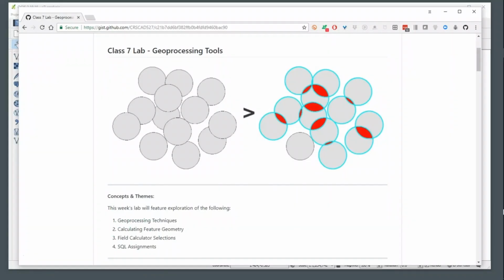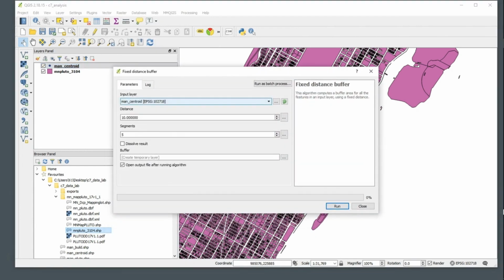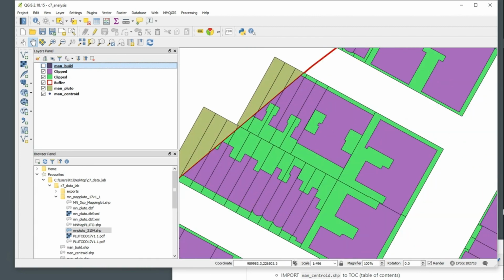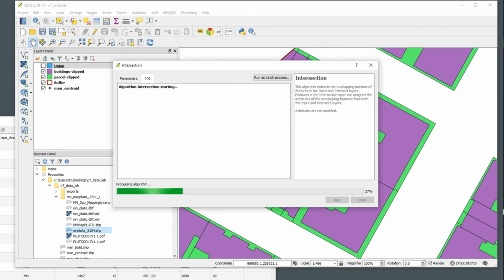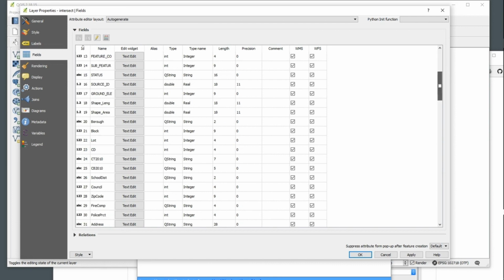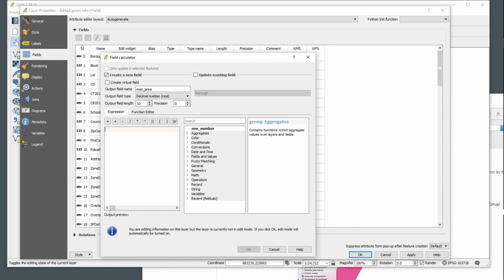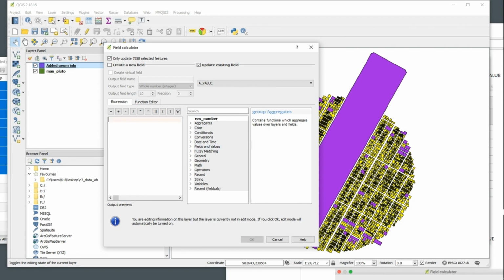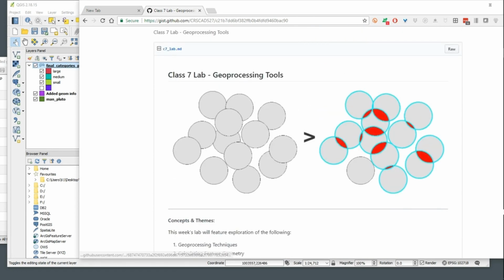Intro to Geoprocessing Tools | Unleashing the Power of Spatial Analysis Tools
Discover the transformative capabilities of geoprocessing tools in this comprehensive video guide. Geoprocessing tools are indispensable for analyzing spatial data, performing complex operations, and deriving valuable insights from geographic information systems (GIS). From buffering and overlay analysis to network analysis and spatial interpolation, this video delves into the diverse range of geoprocessing tools available. Whether you're a GIS enthusiast, a researcher, or a professional in fields like urban planning, environmental science, or emergency management, this video equips you with the knowledge and skills to leverage geoprocessing tools effectively in your projects. Join us on a journey to unlock the full potential of spatial analysis!